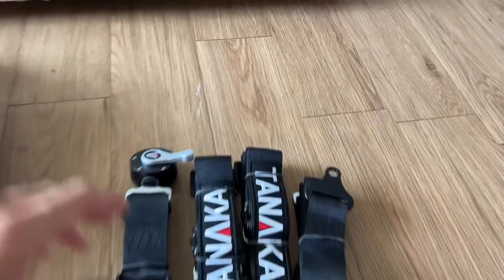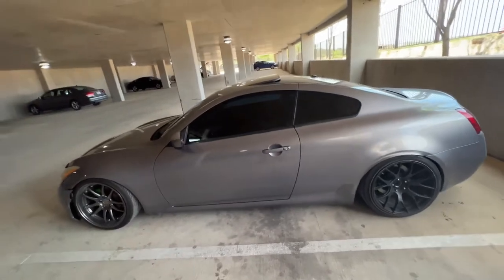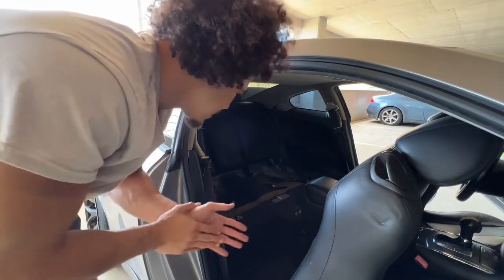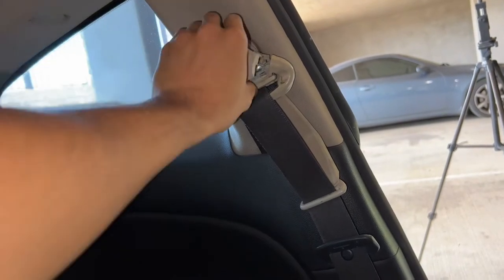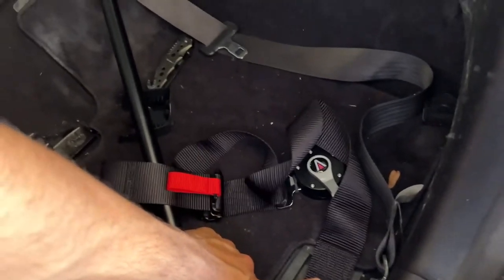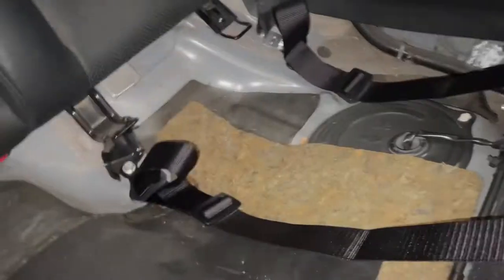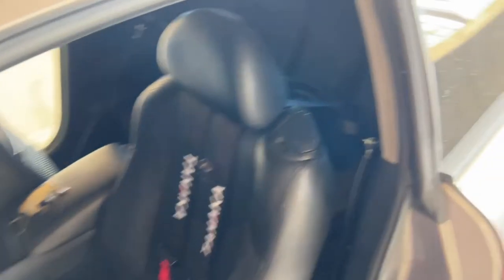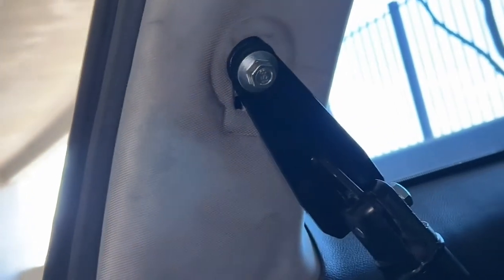Tanaka Racing Harness Install | Slammed G37 Build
Today, we are going to install the Tanaka Racing Harnesses in my slammed g37 coupe

Pretty straight forward install, keeping mounting points simple, im able to do this job in less than 2 hours whilst taking my time.

What I Used:

-14mm
- impact wrench
- Ratchet

Harness Bar:

49" Universal Iron Racing Safety...